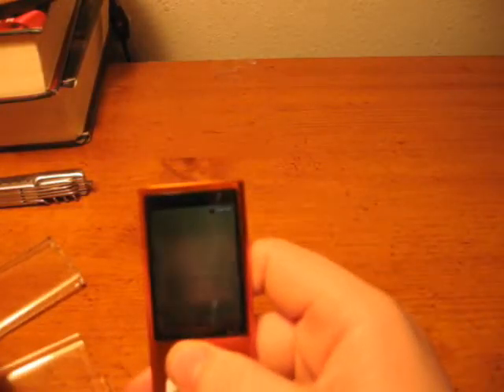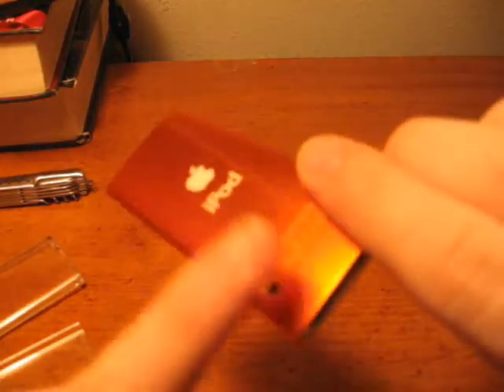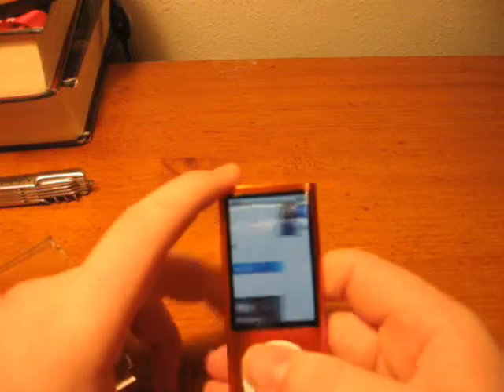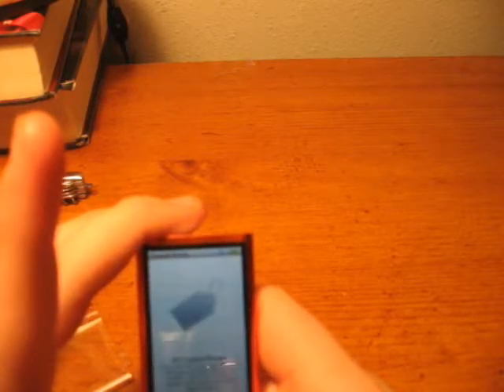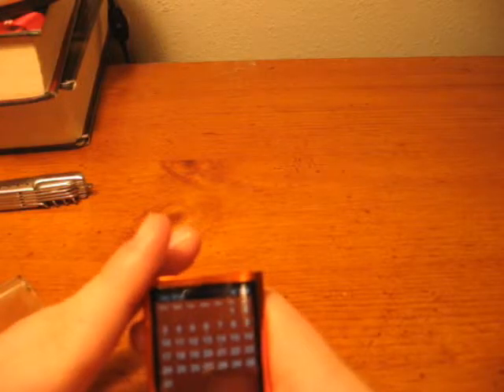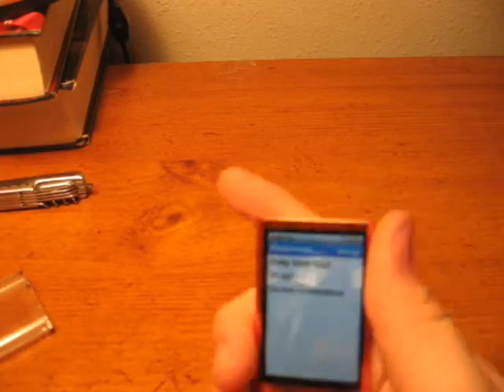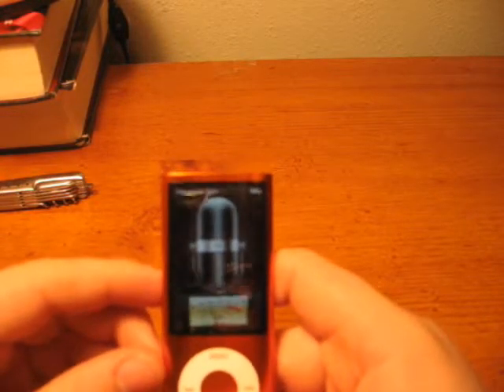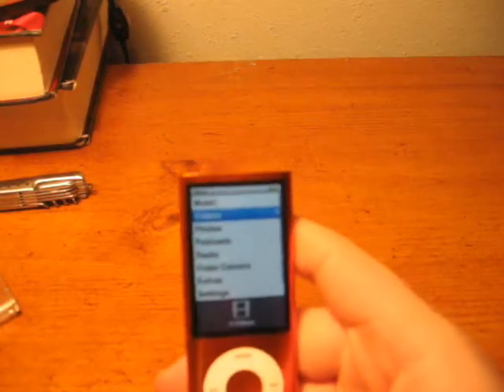The iPod Nano 5th Generation Explanation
This video explains the many thing you can do with your iPod Nano 5th Generation